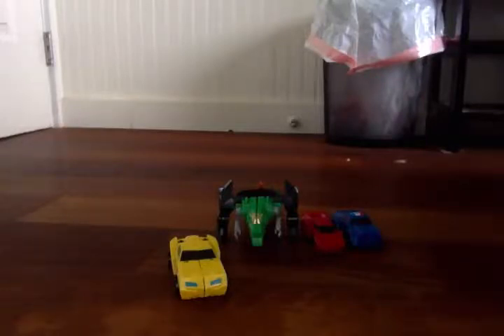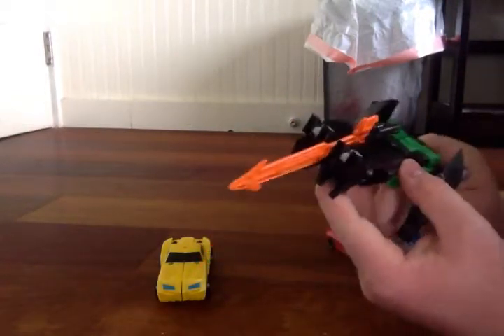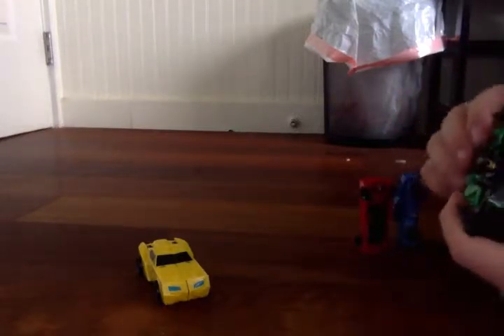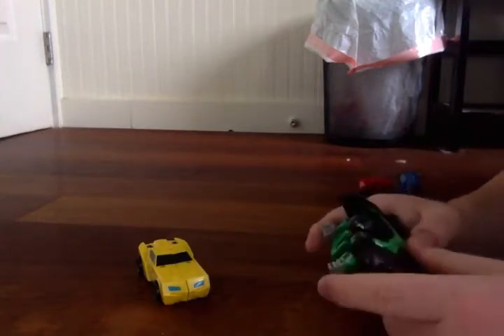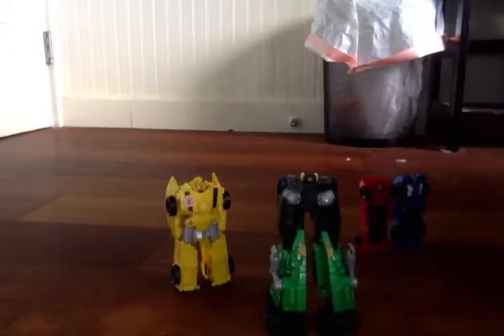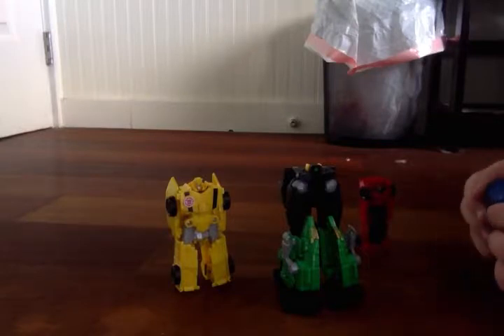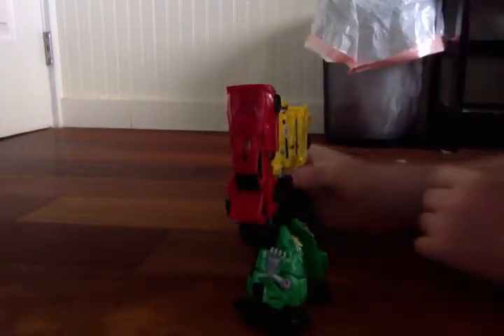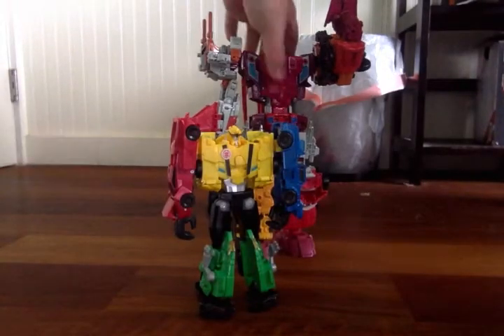Transformers robots in disguse combiner force: ultra bee review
hey guys hope you guys will enjoy my review on ultra bee so yeah